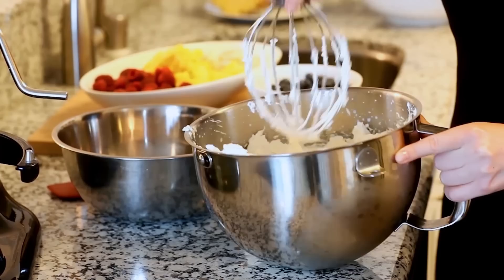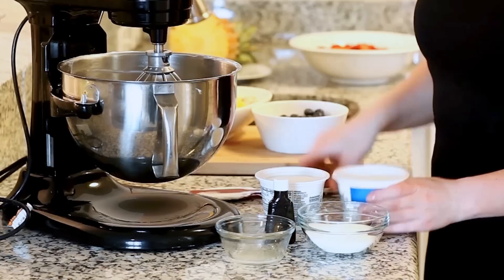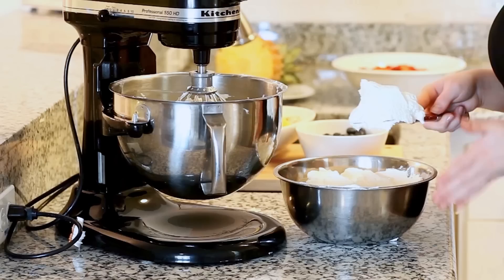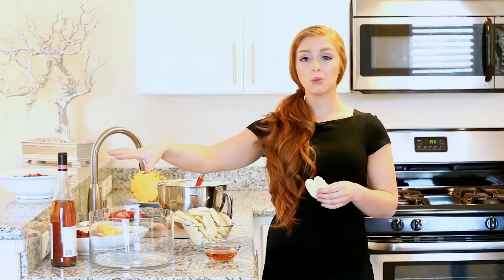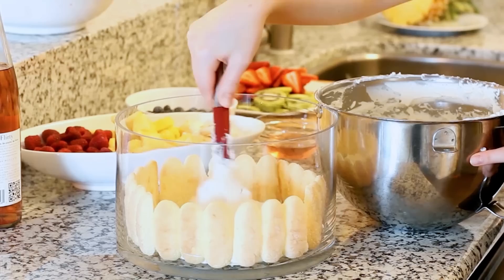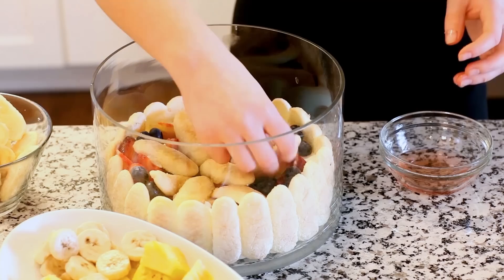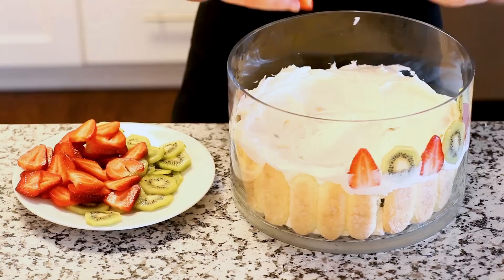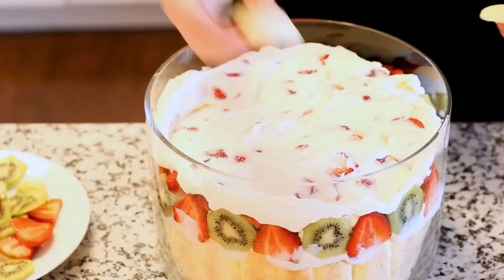The BEST Fruit Trifle Recipe - EASY No-Bake Dessert Recipe!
Fresh, juicy fruit combined with delicate sponge cake and a Chantilly creme-cream cheese filling make for the perfect fruit trifle! This no-bake dessert is the perfect spring and summer time dessert! Make it for your next picnic or family gathering - this dish will feed a crowd!